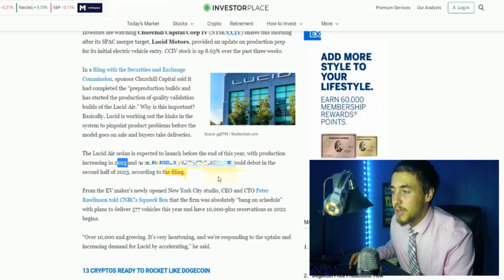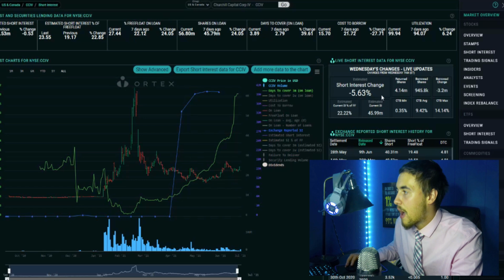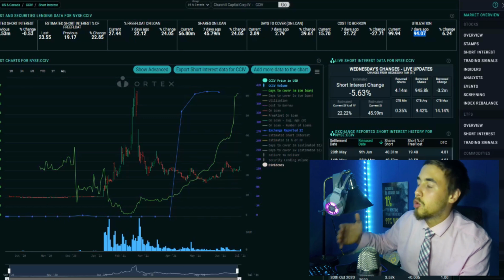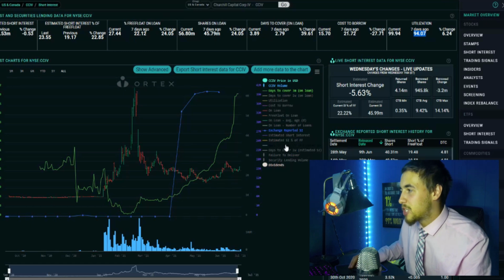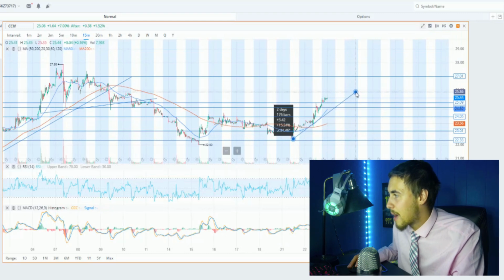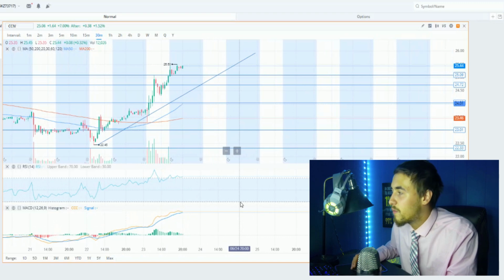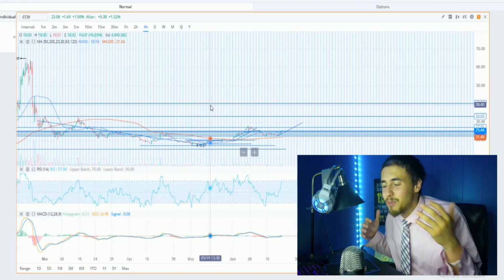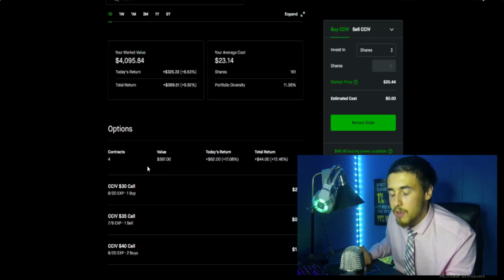Why CCIV Rallied Today... HUGE MOVE COMING! 🚀🚀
We are going to talk about why cciv rallied today and we are going to look at the ortex data as well as the technical analysis and my position in CCIV!